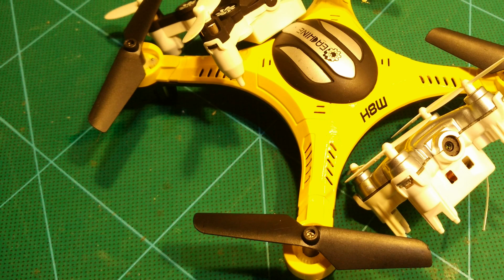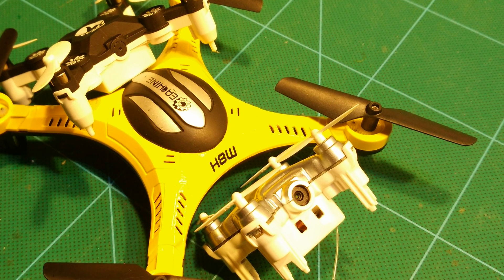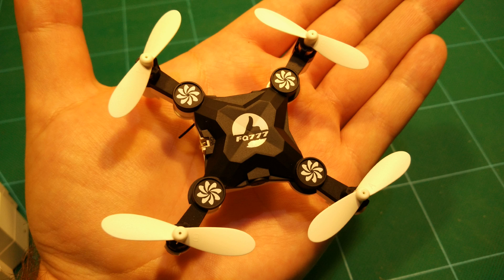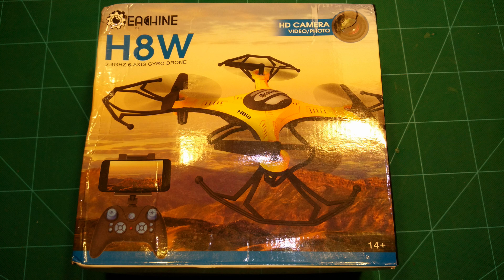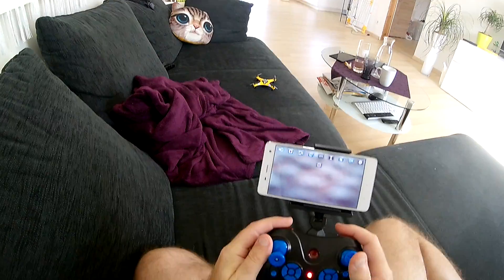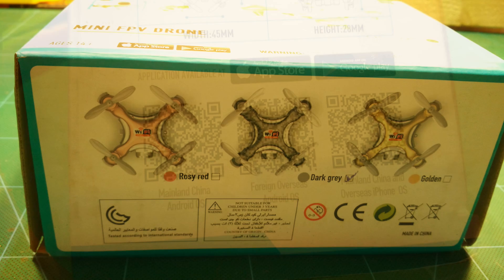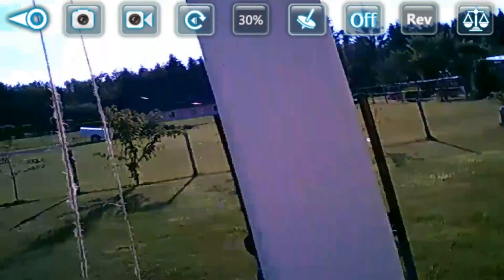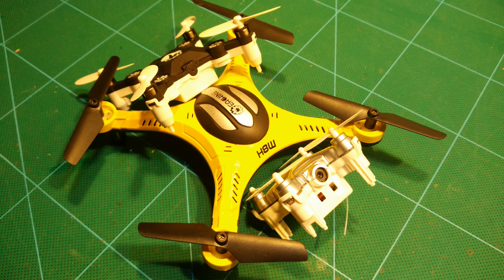Toy FPV Micro Quadcopters: Top or Flop?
In this video we review the FPV capabilities of three popular toy micro quadcopters: FQ777 FQ11 Eachine H8W Mini and Cheerson CX-10WD Can they compete with hobby-grade analog FPV micro quadcopters? Are they even flyable at all using just FPV? Watch and find out :-)